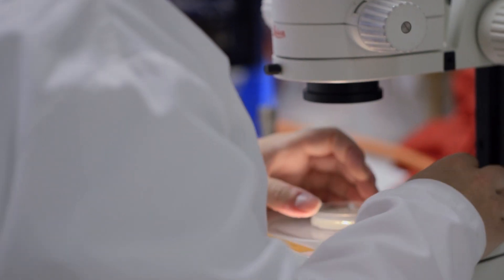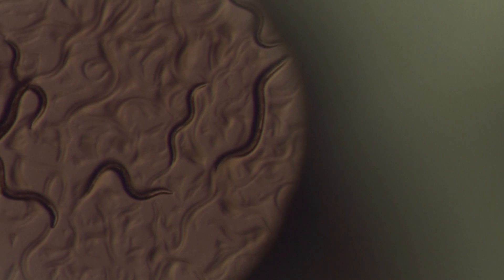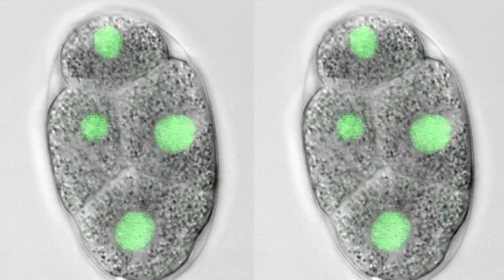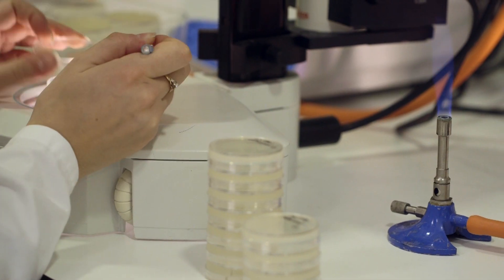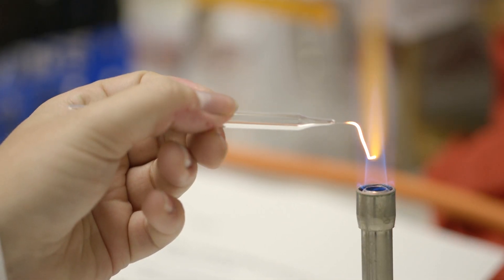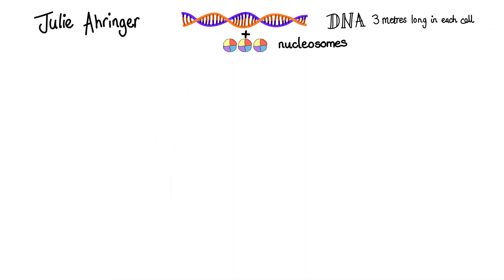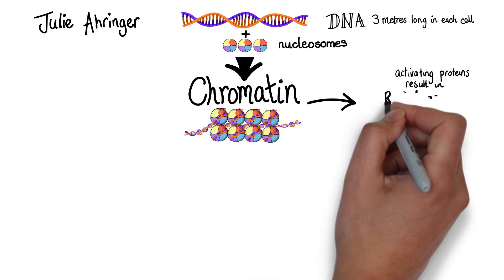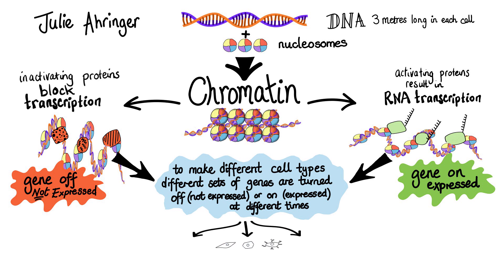Gurdon Institute | Meet Julie Ahringer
Come inside the Wellcome Trust/Cancer Research UK Gurdon Institute, University of Cambridge, to meet Julie Ahringer and visit her lab.  Julie describes her early work on the technique of RNA interference to understand gene function, and her current exploration of chromatin structure and function during development. In 2016 the Gurdon Institute celebrates 25 years of studying development to understand disease.